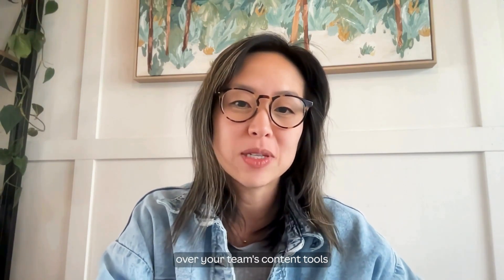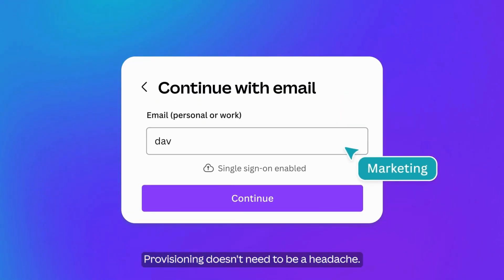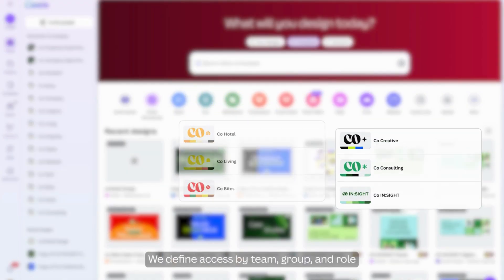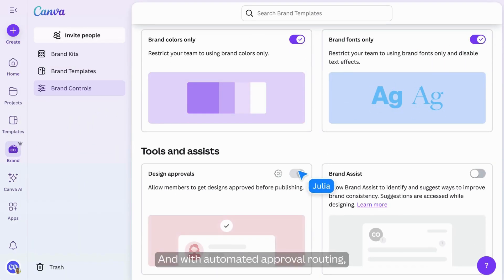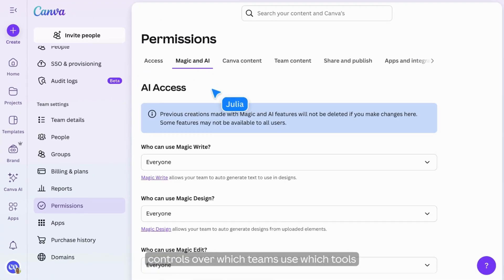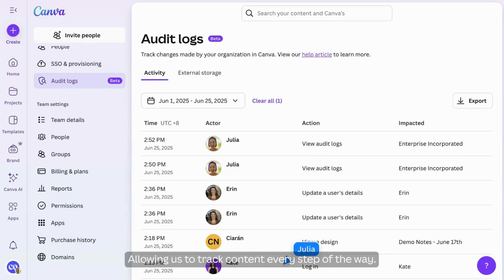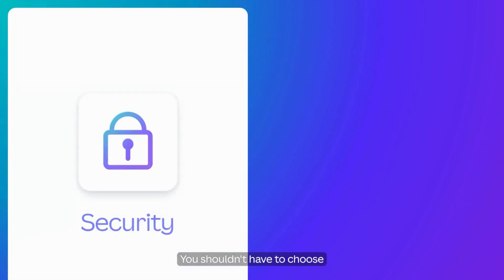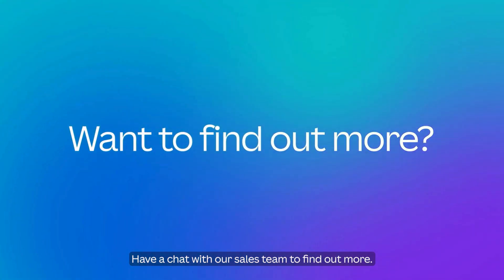Learn how IT teams manage enterprise permissions | Canva workflow demo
IT teams know the drill: every new tool request comes with the same ask—make it completely secure but don't slow anyone down.

*In this quick demo,* see how Julia sets up enterprise security that enables team productivity—keeping everyone happy, including the auditors.

- SSO & SCIM provisioning
- Role-based permissions
- Brand controls and approval workflows
- AI governance settings
- Audit logs and analytics dashboard

Curious how this translates to your environment?